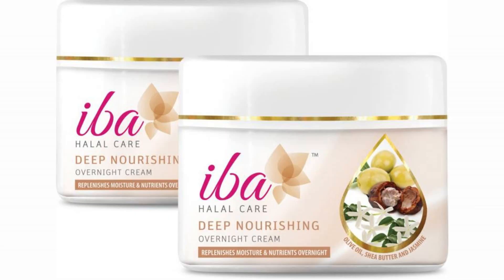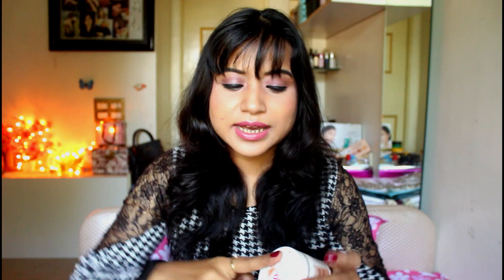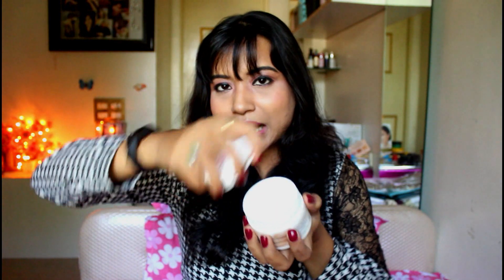IBA HALAL DEEP NOURISHING OVERNIGHT CREAM REVIEW || BEST OVERNIGHT FACE MASK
❤New video MONDAY & FRIDAY! ❤
Hey Beautiful RAFAM,
I will be sharing today this IBA HALAL DEEP NOURISHING OVERNIGHT CREAM REVIEW || BEST OVERNIGHT FACE MASK   || NO PARABENS, NO SULFATES, NO ALCOHOL, NO PORK, NO ANIMAL INGREDIENTS product video guys, this product has all the good benefits which are important for skin. So this overnight face mask is a best way to pamper your skin on daily basis.
I Hope guys you will like this IBA HALAL DEEP NOURISHING OVERNIGHT CREAM REVIEW || BEST OVERNIGHT FACE MASK video, and if you like it then do not forget to give it a big thumbs up and you can share this IBA HALAL DEEP NOURISHING OVERNIGHT CREAM REVIEW || BEST OVERNIGHT FACE MASK  video with your loved once. Do take care of yourself ..  love 💕 you all ..
Product links-

PS NOTE : " I am not responsible for any side effects.. It's just my personal experience which i share here "
Roposo : monal91
Title - IBA HALAL DEEP NOURISHING OVERNIGHT CREAM REVIEW || BEST OVERNIGHT FACE MASK
Keep Smiling Always ,
RADIANT AFFAIR